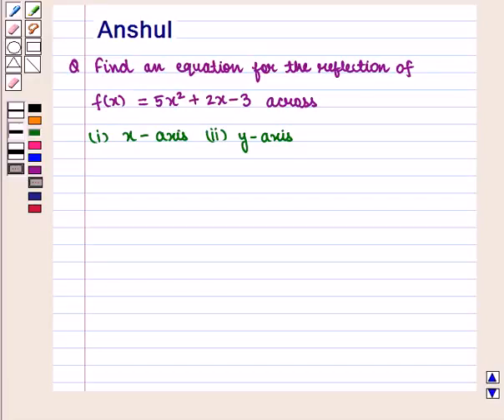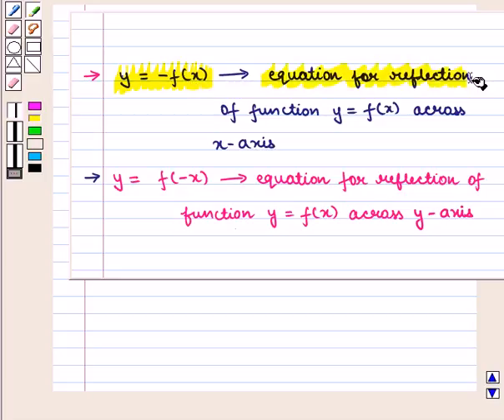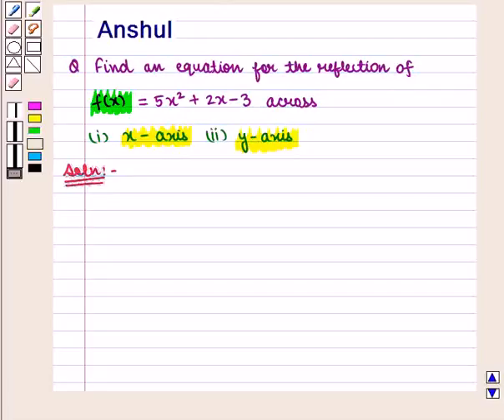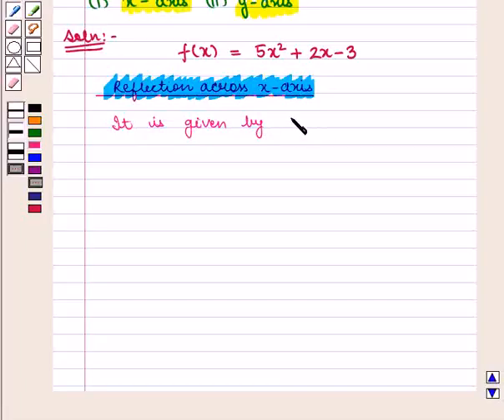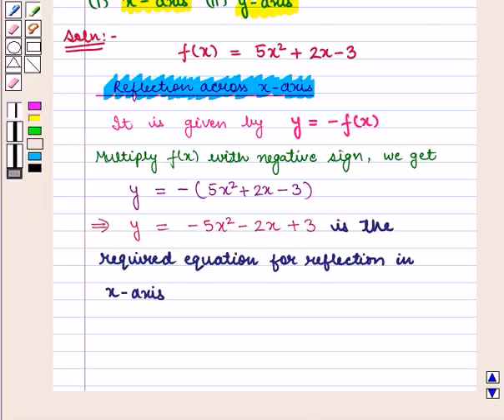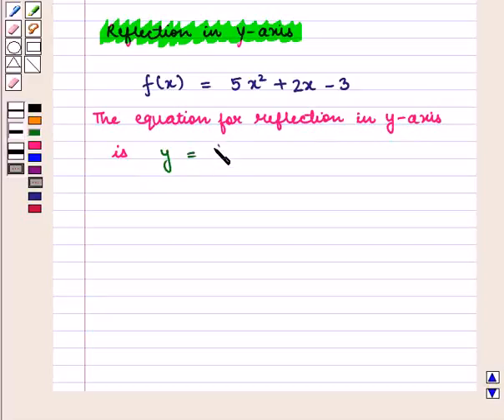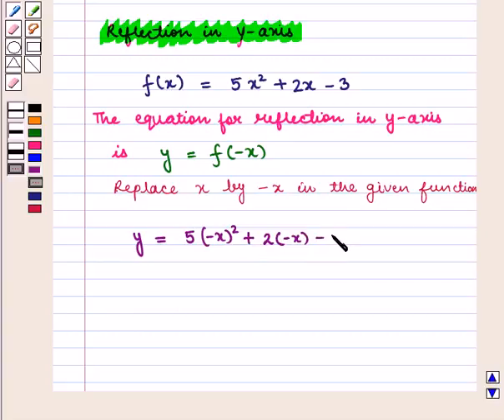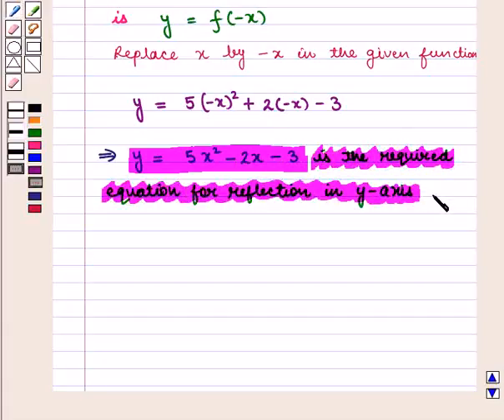Maths 11 CC FUN TYPES SE14